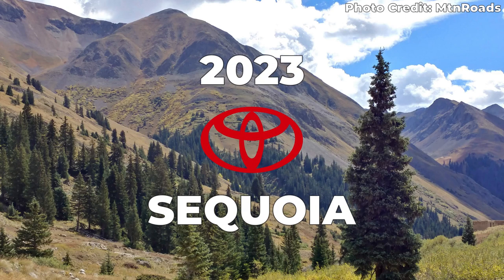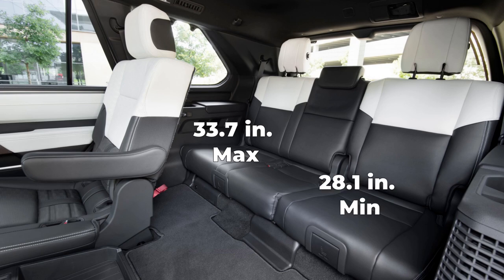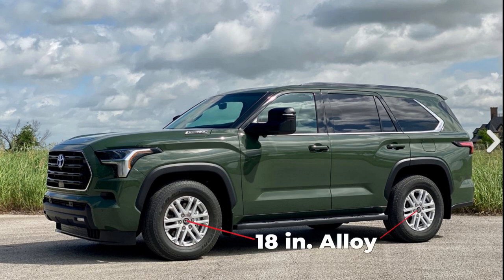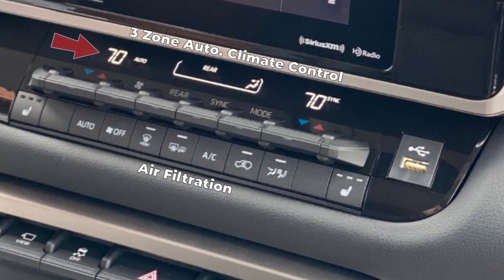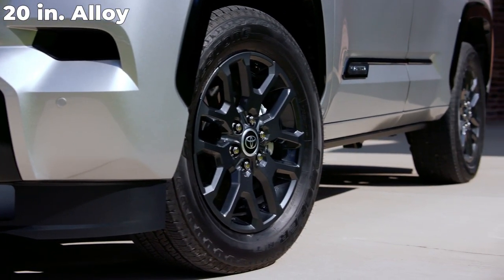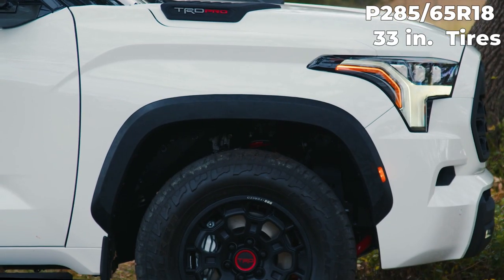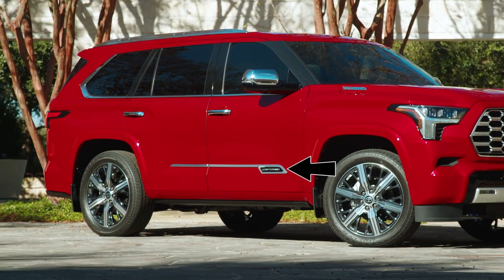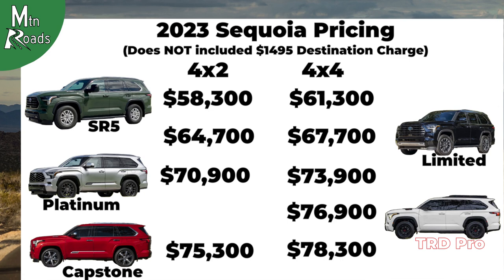2023 Toyota Sequoia | Things to Know, Before You Spend Your Dough!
The 2023 Toyota Sequoia is all new, inside and out. In this episode we’ll go through the highlights of the 2023 Toyota Sequoia trims, with things to know before you spend your dough.

We will cover the technical specifications of the 2023 Toyota Sequoia. Dimensions, interior space and vehicle configurations specs are all highlighted.

We start with the 2023 Toyota Sequoia SR5 trim. Then we move to the 2023 Toyota Sequoia Limited trim. Next up is the 2023 Toyota Sequoia Platinum trim. Followed by the 2023 Toyota Sequoia TRD Pro trim. Finally, we cover the 2023 Toyota Sequoia Capstone trim.  For each of these 2023 Toyota Sequoia trims we look at how each one is kitted out on the exterior and for the interior. We will also look at what each Sequoia trim will cost.
Finally, we hit on the colors that are available for the 2023 Toyota Sequoia.

00:00 2023 Toyota Sequoia | Intro
00:10 2023 Toyota Sequoia | Technical Specs
01:49 2023 Toyota Sequoia | Trim Overview
02:53 2023 Toyota Sequoia | SR5 Trim Standard Feature Highlights & Pricing
04:54 2023 Toyota Sequoia | Limited Trim Standard Feature Highlights & Pricing
05:38 2023 Toyota Sequoia | Platinum Trim Standard Feature Highlights & Pricing
07:03 2023 Toyota Sequoia | TRD Pro Trim Standard Feature Highlights & Pricing
08:17 2023 Toyota Sequoia | Capstone Trim Standard Feature Highlights & Pricing
09:30 2023 Toyota Sequoia | Available Colors
10:02 2023 Toyota Sequoia | All Sequoia Trim Pricing Summary

Pictures courtesy of:
Toyota USA, Car Connection